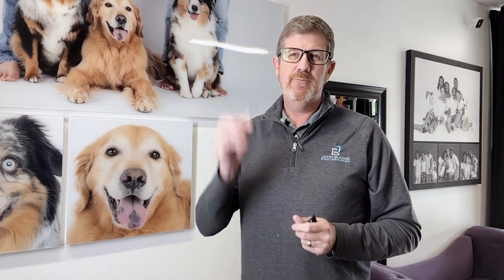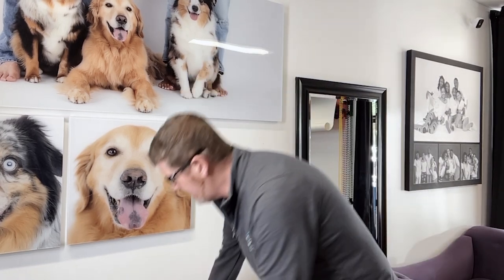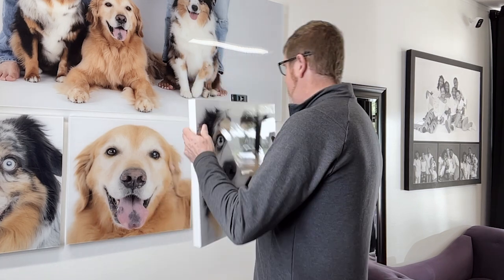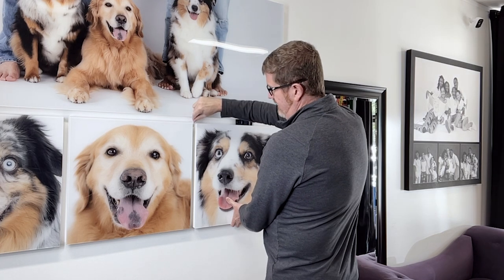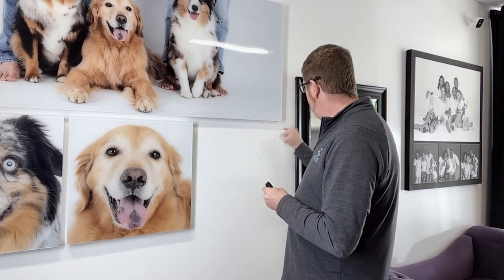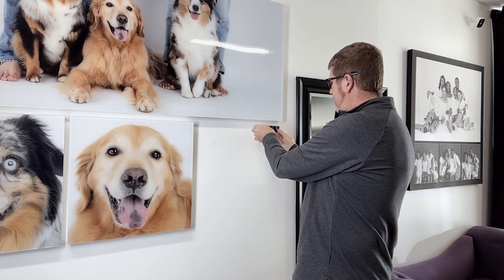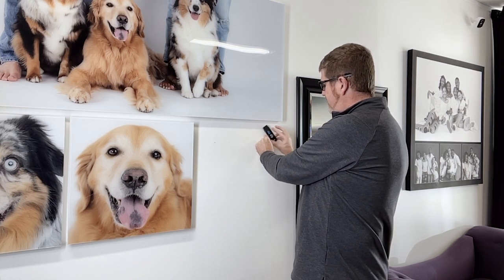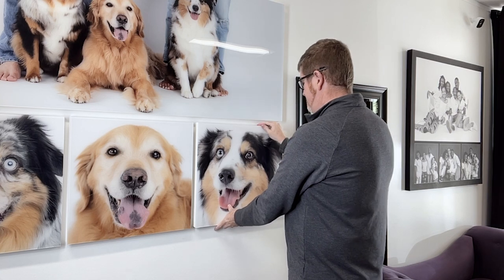GraphiStudio Wall Art Hanging Demo